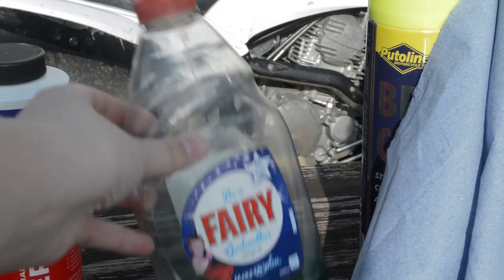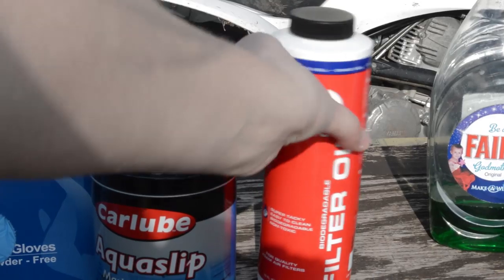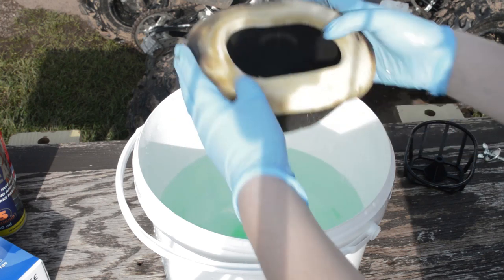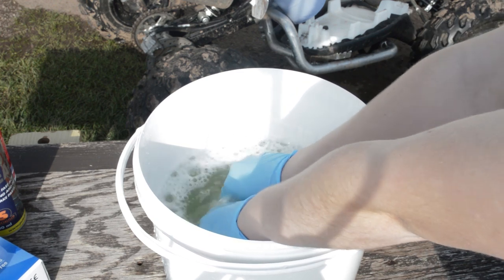How to clean and oil an air filter - dirtbike or quad bike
How to clean and oil a foam air filter for a quad bike or dirt bike . I also include how to get it out of your bike and then re install it . I was using my Yamaha raptor 250 but the cleaning and oiling steps apply to most air filters on quads and dirt bikes .

Stuff you will need and where to buy some of it :
No Toil Oil 16oz :
Latex gloves
Paper Towels
Washing up liquid or air filter cleaner
Buckets for cleaning and oiling
Plastic freezer or zip lock bag for oiling

Comment if you have any video requests
I will do update videos regularly